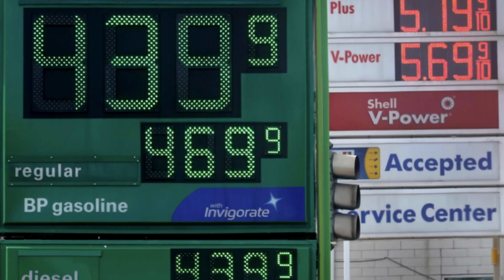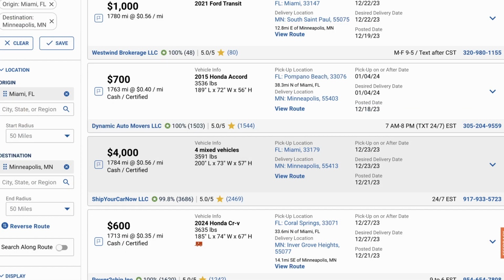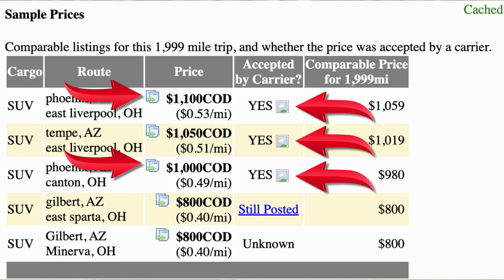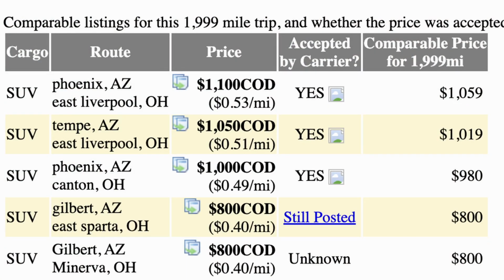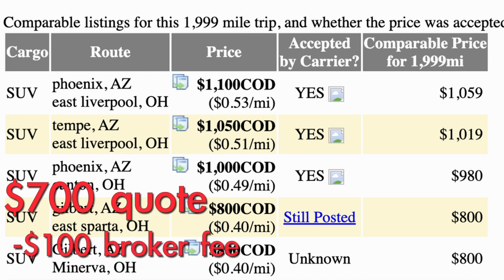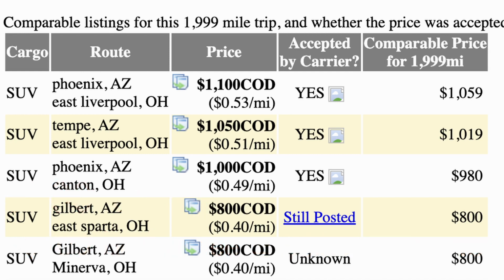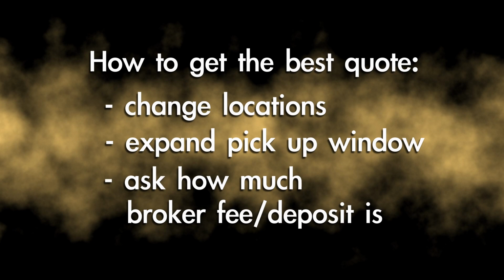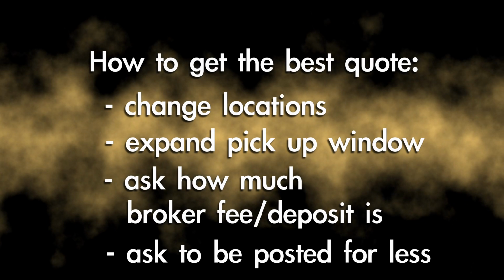How quotes are calculated - Car Shipping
The Auto Transport quotes don't work like normal quotes. I explain in detail to save you time and money. Hello my name is Paul. I'm an Auto Transport Broker.